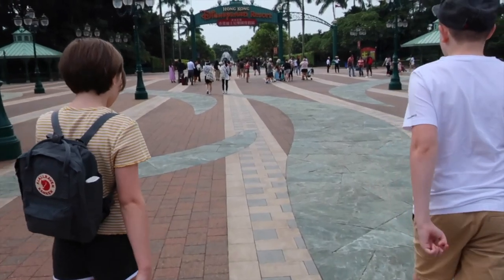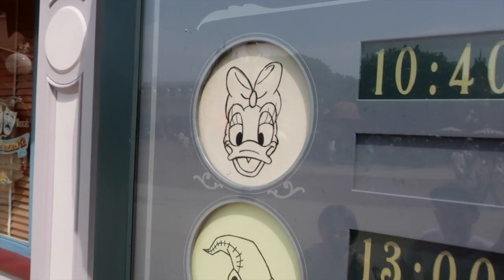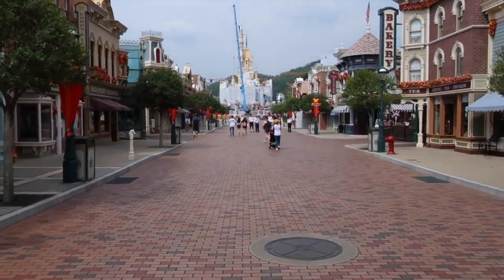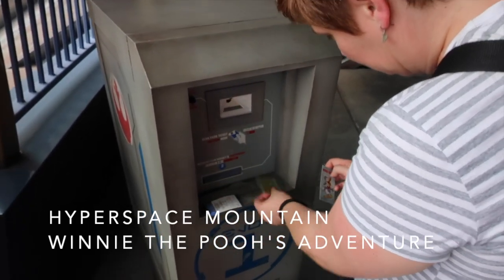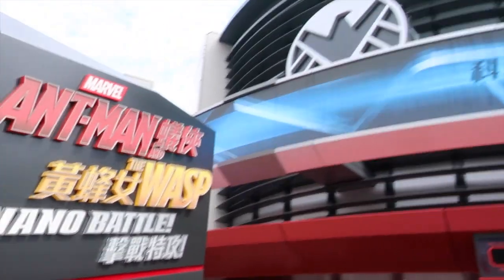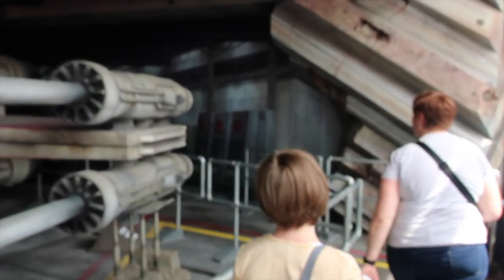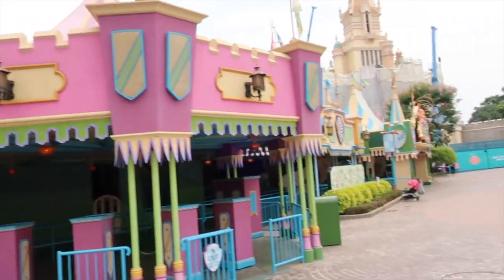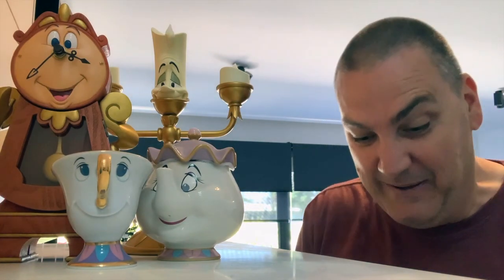HONG KONG DISNEYLAND // PART ONE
Join us as we visit Hong Kong Disneyland and explore one of our favourite and most visited theme parks.

In this PART ONE video we use resort transport to get to the park from the Hollywood Hotel, take a stroll through the Main Street shops prior to park opening, experience the attractions in Tomorrowland, then walk across the park towards Toy Story Land where PART TWO will begin.

If you are interested in visiting Hong Kong Disneyland we recommend checking out the official website plus TDR Explorer for reviews and tips.

FWAP